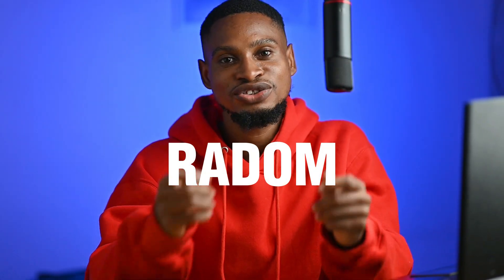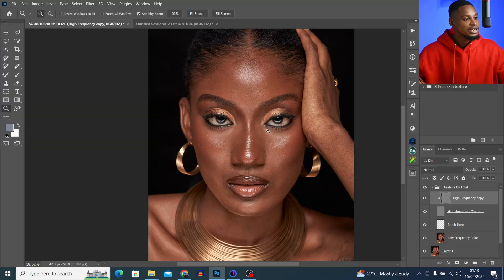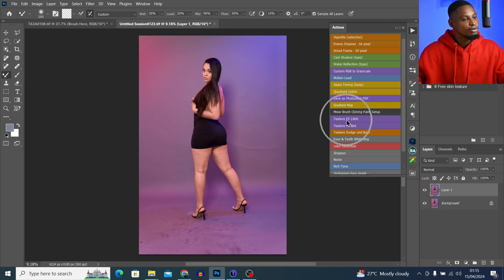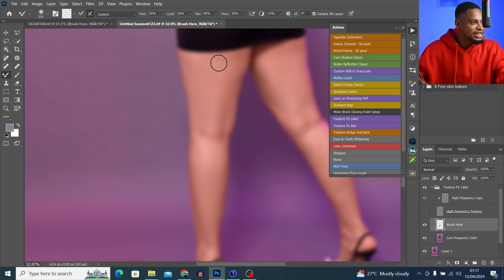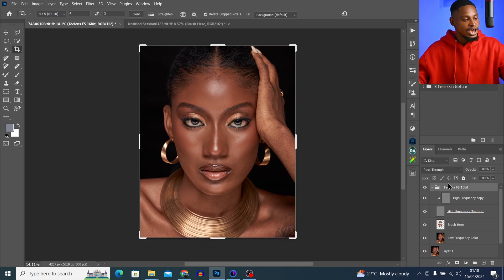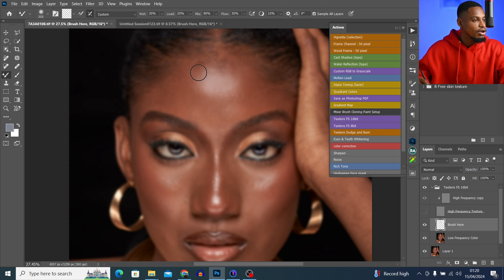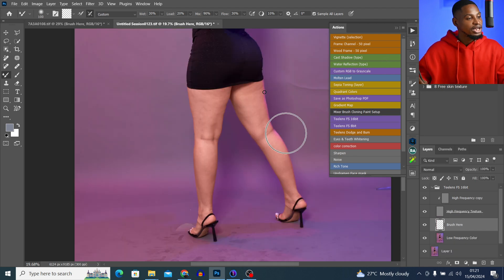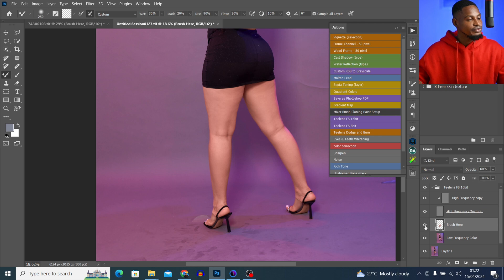What Will Happen if You Use the Wrong Frequency Separation Blur Radius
i will show you what will happen if you use the Wrong Frequency Separation Blur Radius to retouch your image, i will also show you how you can use the correct Frequency Separation to retouch your image.

CREDITS
●Photo credit Podimagery